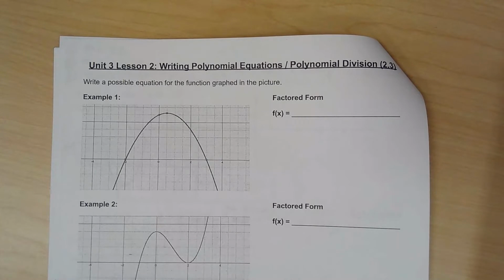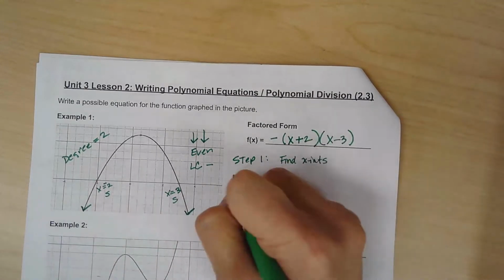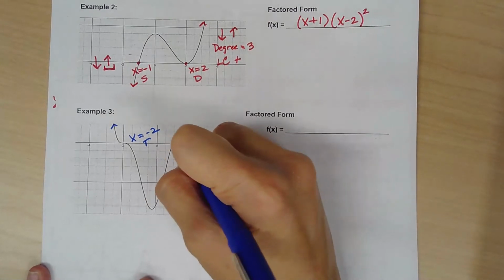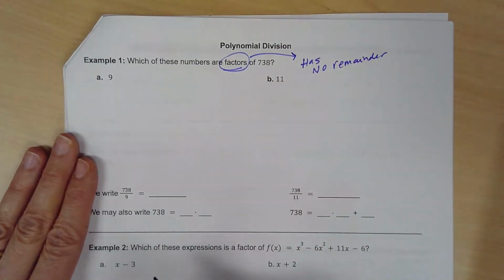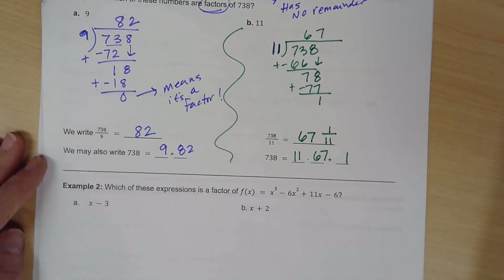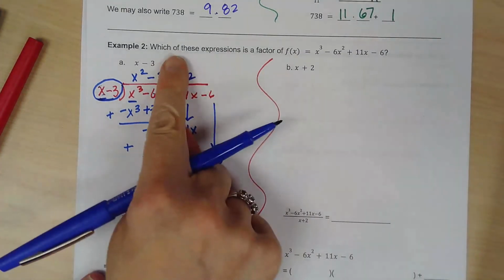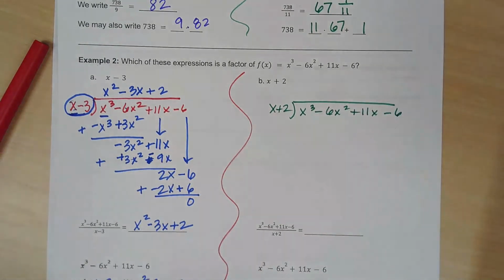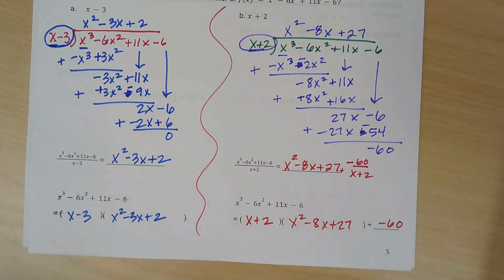PC Unit 3 Lesson 2